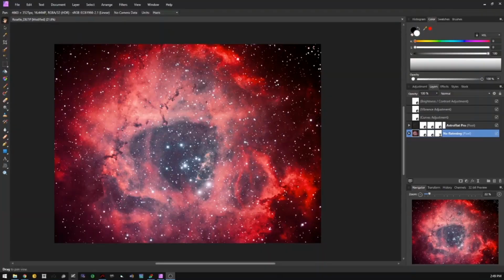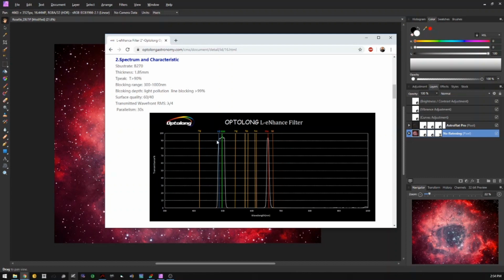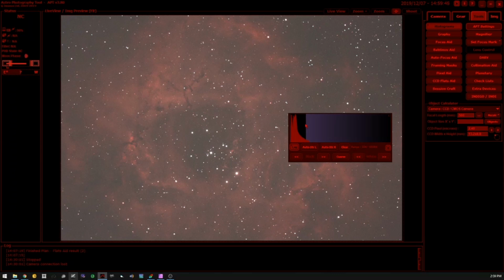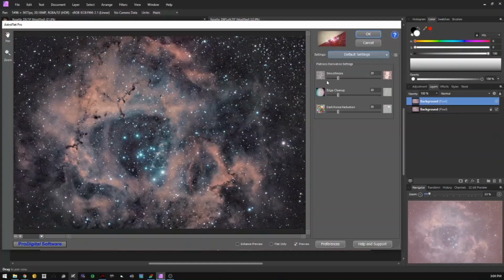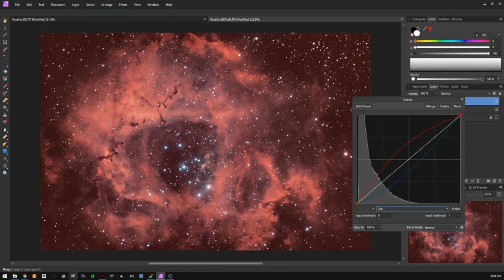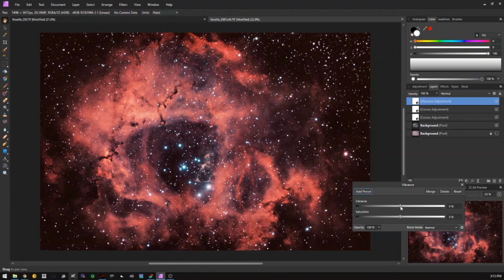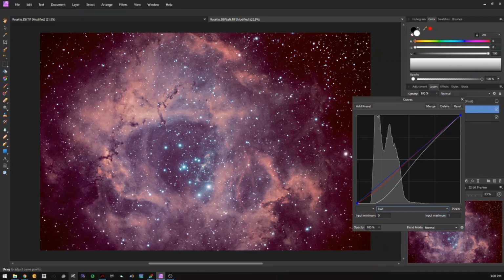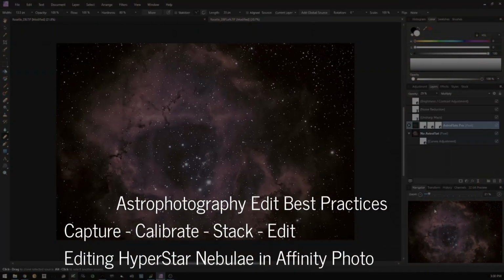Rosette Nebula Edit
One of the best ways to learn a new subject is to watch someone do it. In this video, I go through the major steps of editing the Rosette Nebula, an emission nebula, under heavily light-polluted skies. We learn how to balance color, stretch, and edit deep space objects using Affinity Photo. Your constructive criticism, comments, and questions are always welcome.